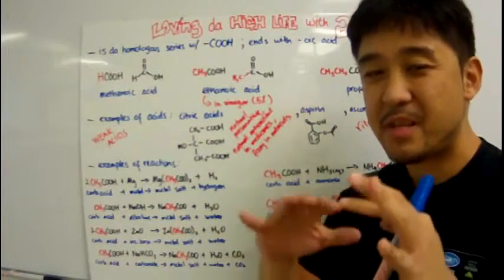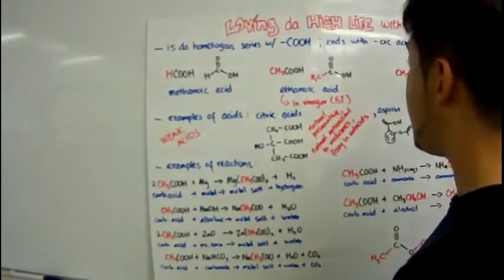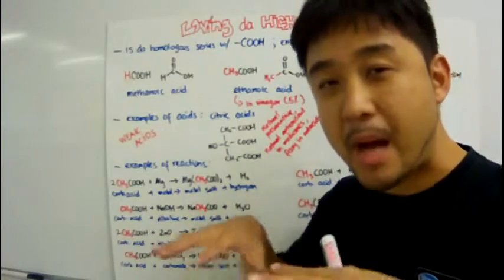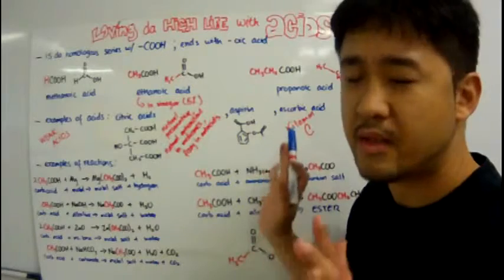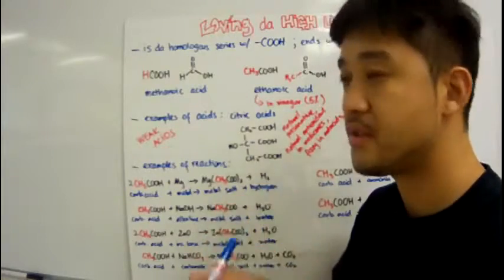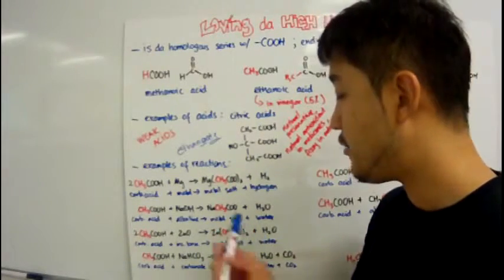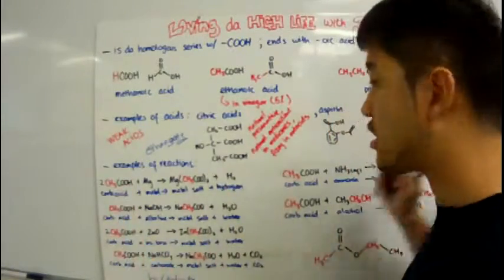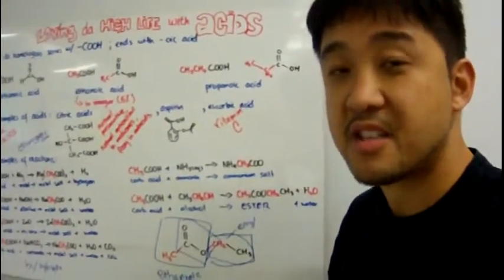Tenby Year 11 Organic Lesson 5: Livin' da high life with acids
Brief intro to carboxylic acids and their name reactions. I created this video with the YouTube Video Editor